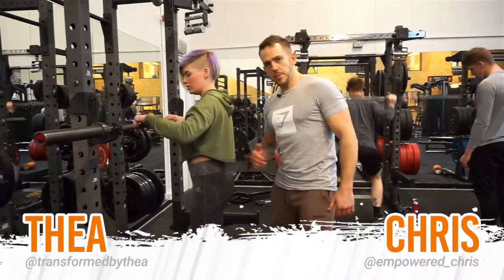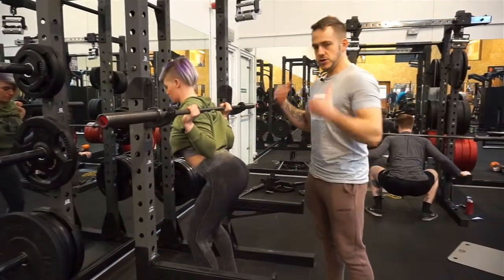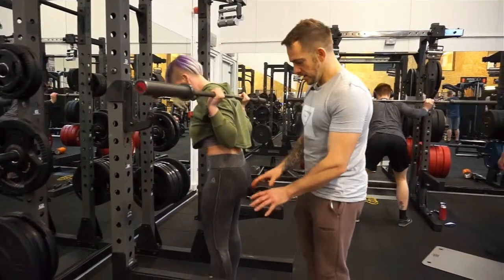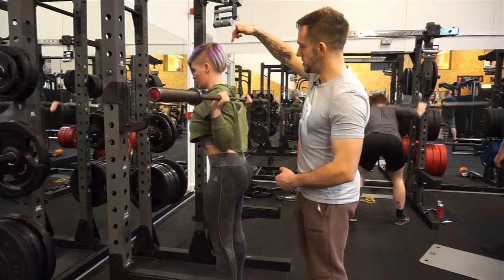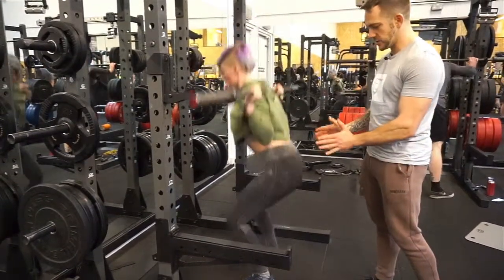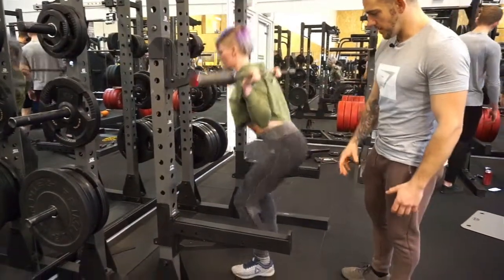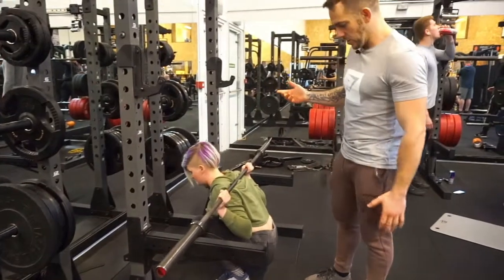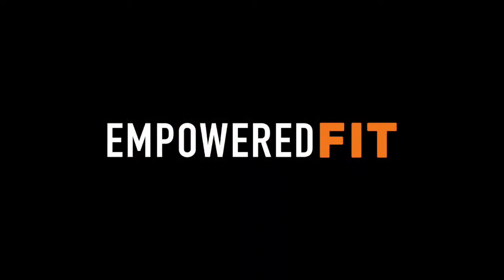How to do the Low Bar Back Squat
EMPOWERED LIFE Vlog centred around fitness, nutrition, lifestyle, health, entrepreneurship, opening a large gym and bodybuilding.